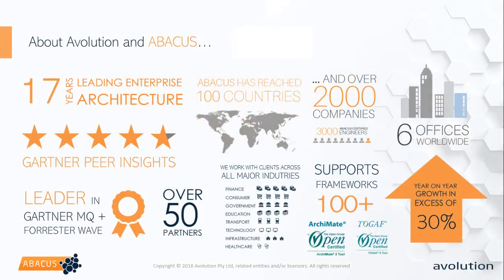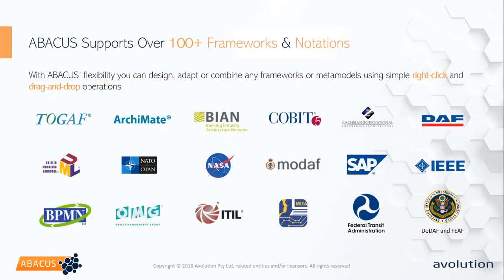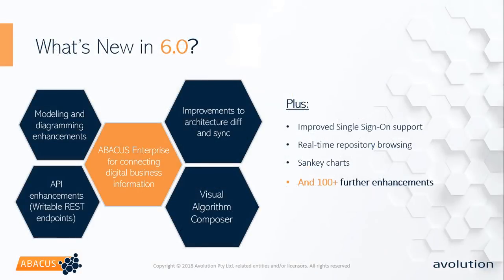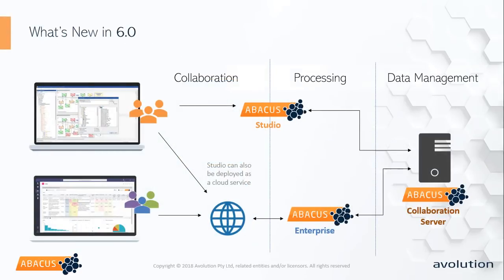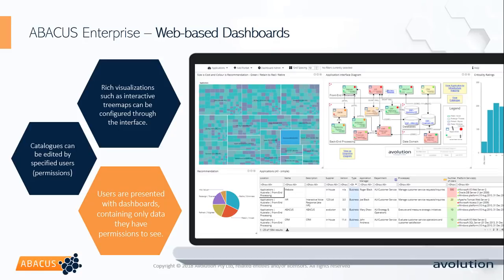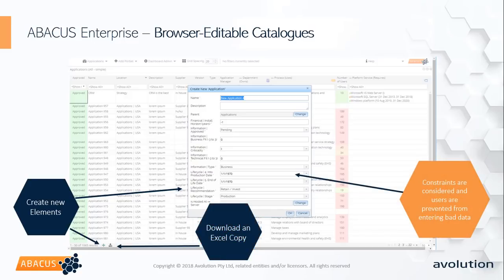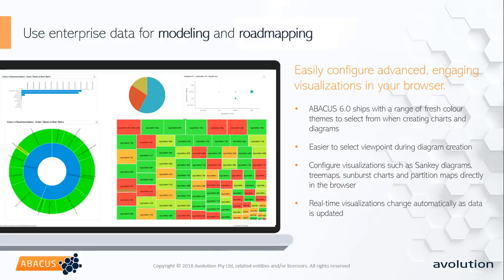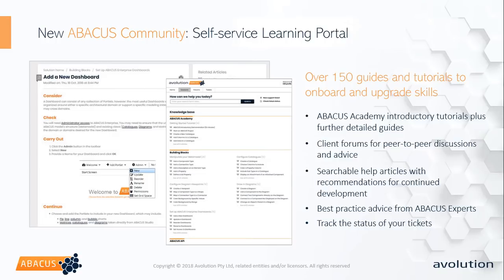EA at the Heart of the Connected Digital Business | ABACUS 6.0 2018 Preview Keynote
Discover the value of connected information. ABACUS 6.0 supports best-in-class modeling, road mapping, and analytics. Plus use browser-based portfolios and tailor dashboards and visualizations to streamline data management and decision making across your business.

Designed for both the modern enterprise architect and the wider digital enterprise, ABACUS 6.0 is the first platform to put enterprise architecture at the heart of a connected digital business.